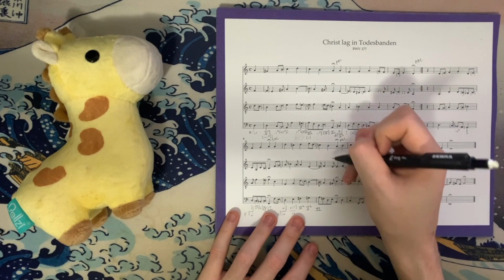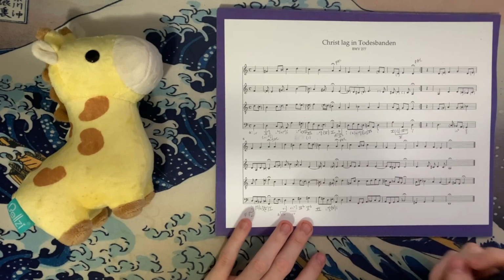J.S. Bach, BWV 277, "Christ lag in Todesbanden" Analysis